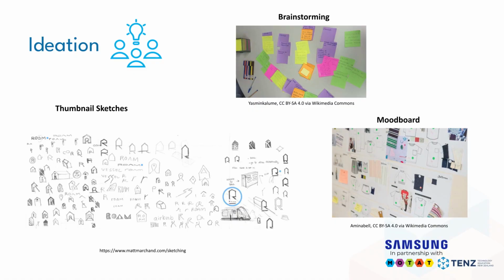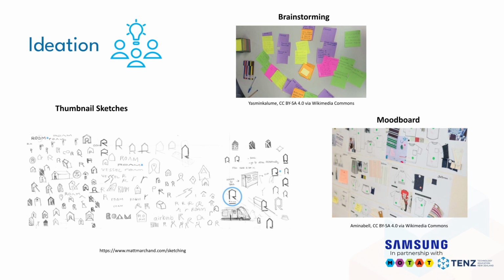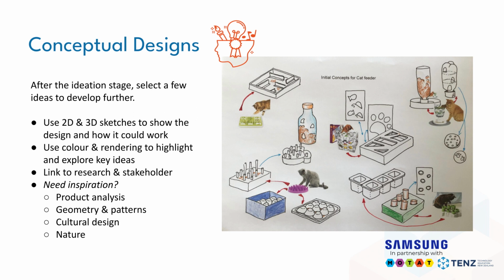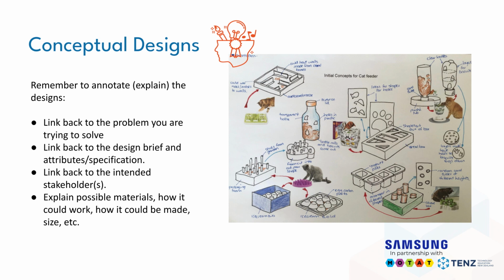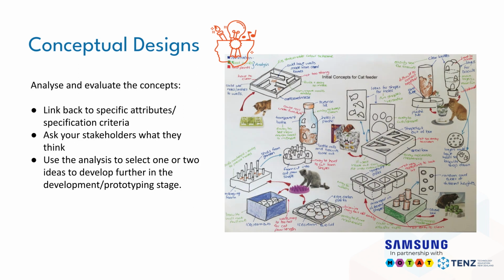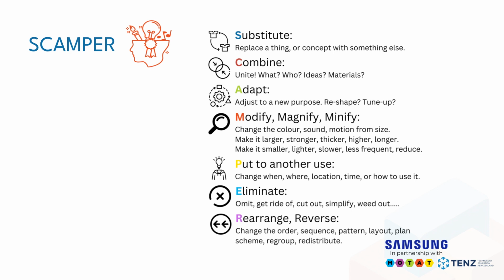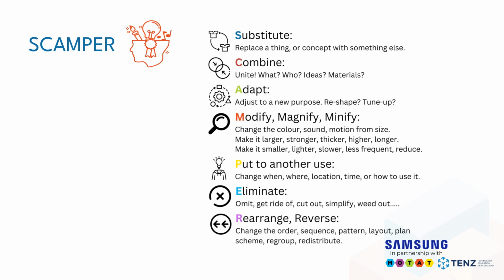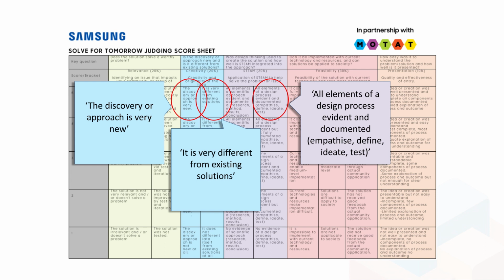Solve for Tomorrow 2024 - Creativity & conceptual development (Webinar 3)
Solve for Tomorrow is a nationwide competition challenging New Zealand’s next generation of innovators to unleash their creativity and use STEAM to help improve their communities.

This webinar covers:
- Ideation
- Conceptual design
- Creativity of the process and/or outcome
- Originality
- Inspiration
- Stakeholder feedback

Webinar 3/6